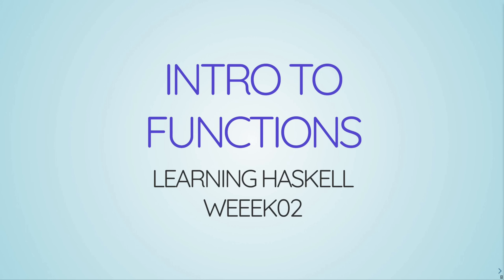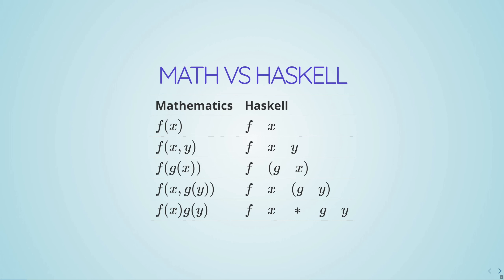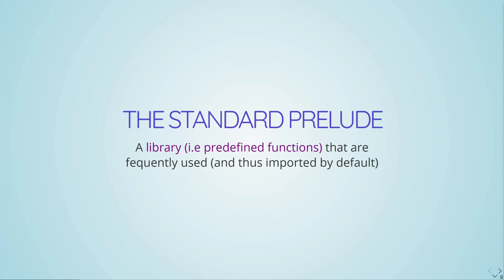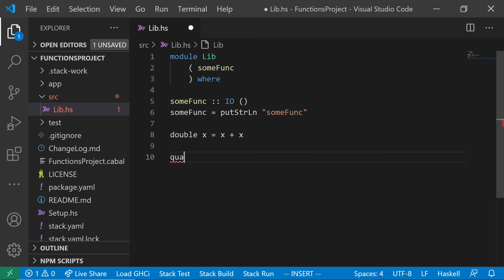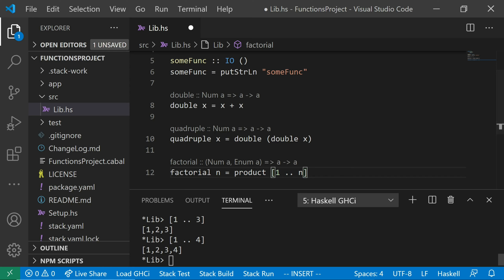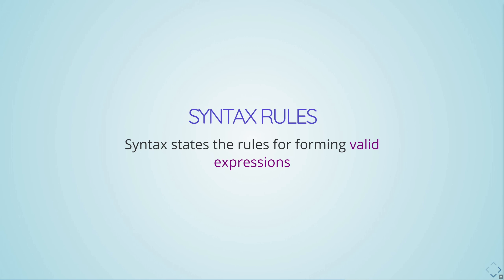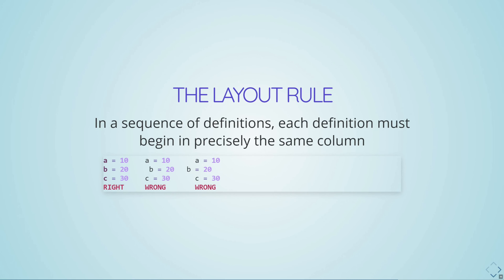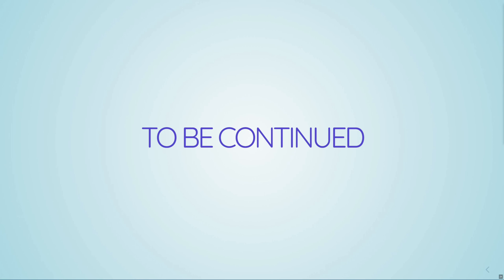Learning Haskell Week02 - Intro To Functions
Learning Haskell for absolute beginners! This week we will be tackling how to create and use functions.